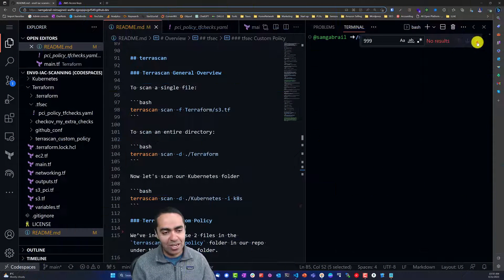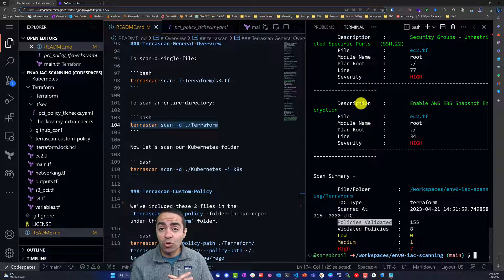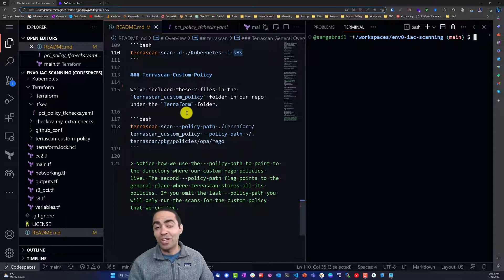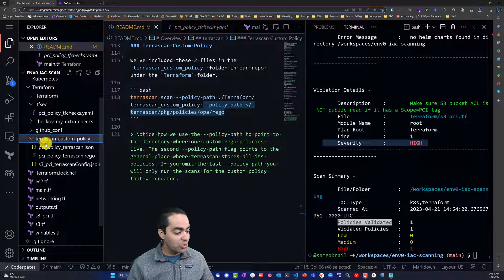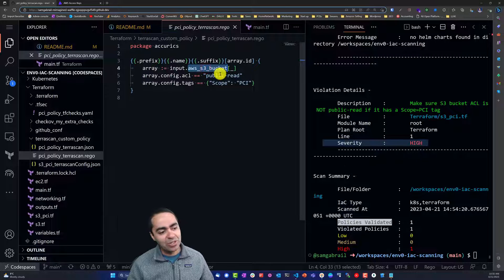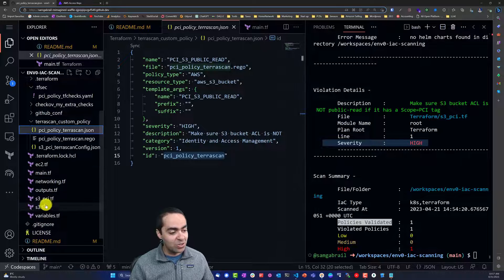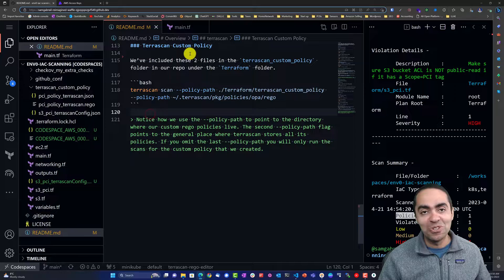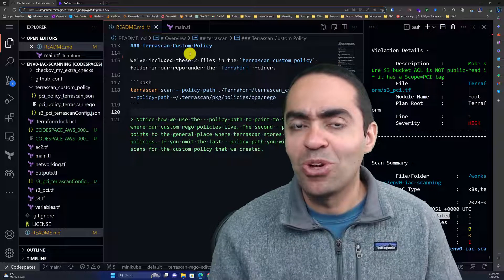What is Terrascan? Benefits, Key Features, and Examples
Terrascan is a tool that helps you to scan your Infrastructure as Code for security and compliance policy violations. It supports various IaC languages such as Terraform, Kubernetes, Dockerfile, and more. It also integrates with different cloud platforms such as AWS, Azure, and GCP.

Want to get a hands-on demo?